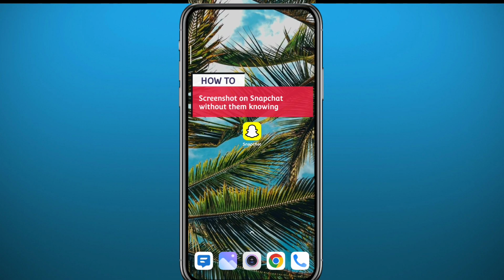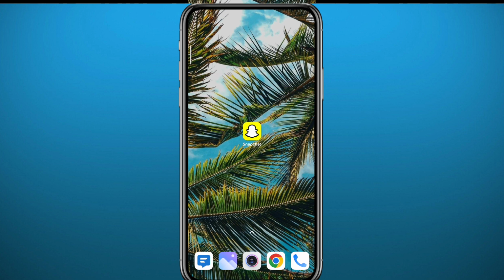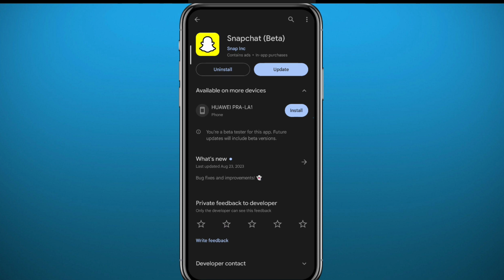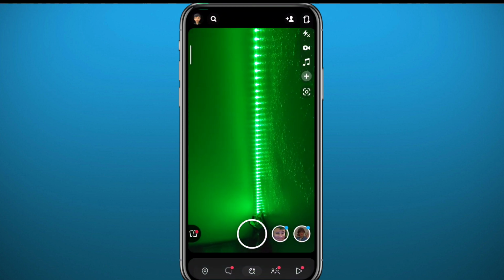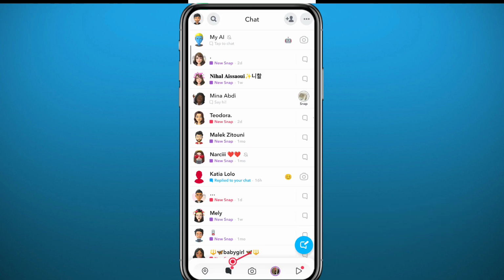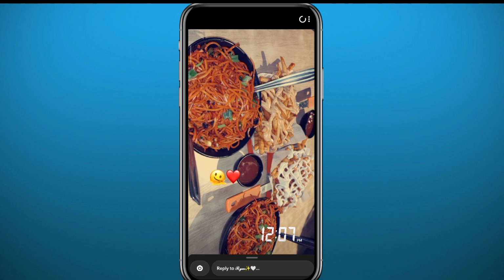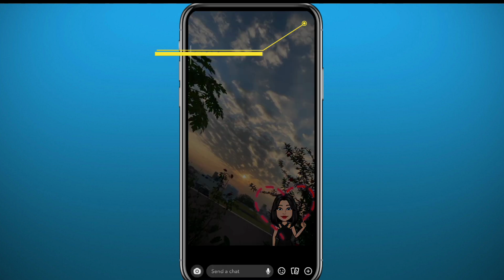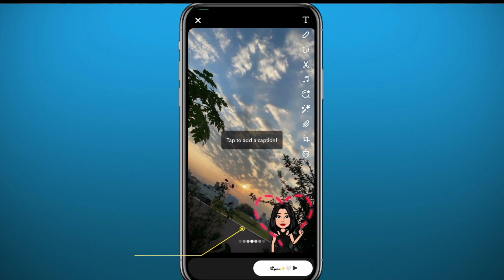How to Take a Screenshot in Snapchat Without Notifying (2024)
Do you want to know how to take a screenshot in snapchat without notifying? Then this is the video for you! I will show you how to screenshot snapchat without them knowing on iPhone & Android.

This is a step-by-step tutorial on how to take a screenshot on snap without them knowing in 2024. You can learn how to take screenshot snapchat without notification on IOS and Android, so don't worry.